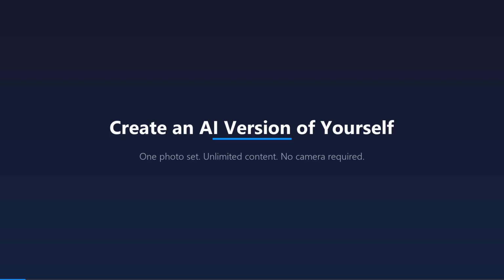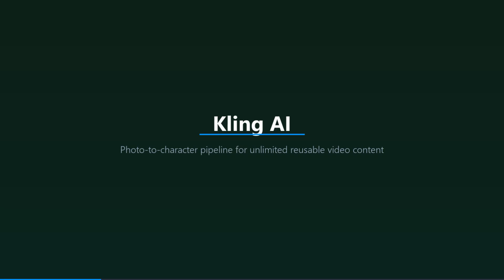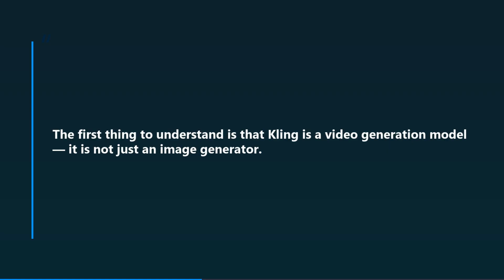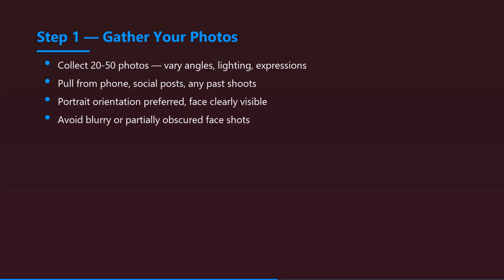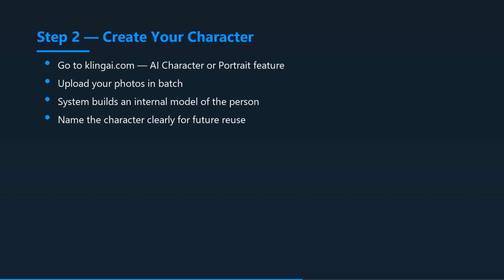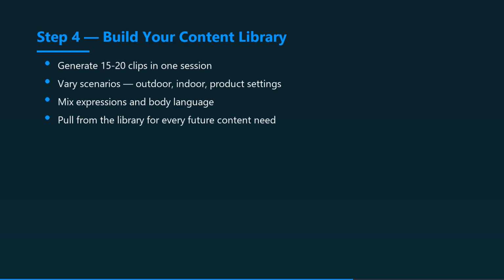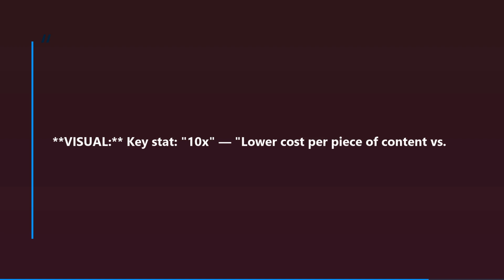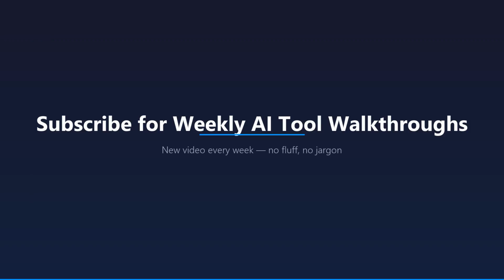Create an AI Version of Yourself (Reusable AI Characters from Photos)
What if you could create a digital version of yourself once — and then use it in unlimited videos, ads, and social content forever?  No camera, no studio, no reshoots.  Just a folder of photos you already have on your phone.

In this video:
- Problem
- Solution
- Features
- Demo Step 1
- Demo Step 2
- Demo Step 3
- Demo Step 4
- Results
- Comparison

AI Made Simple — practical AI tutorials for non-technical professionals.